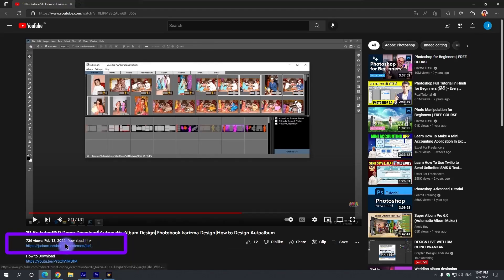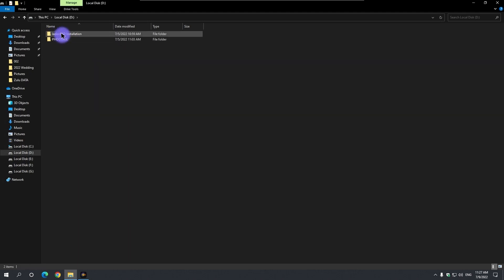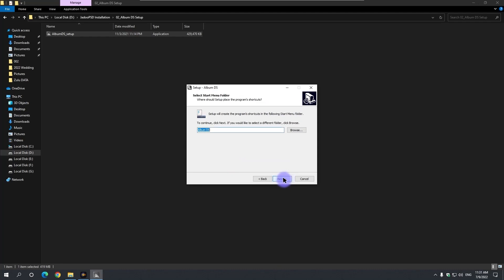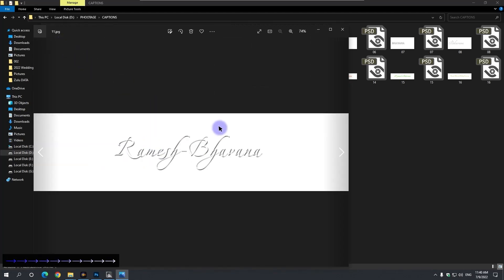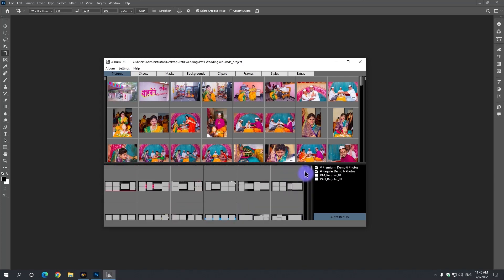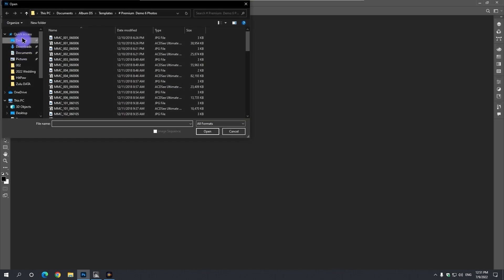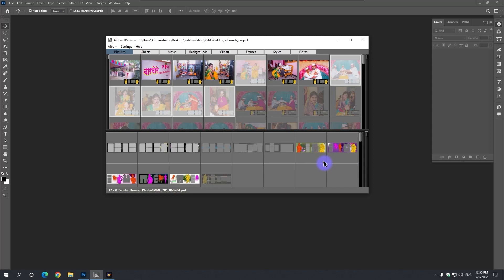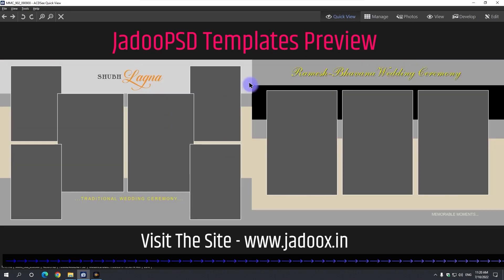Photoshop Automatic Album Design | Premiere Pro drag drop Projects | PSD Templates| Download|English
Software, Hardware Solution, Tools
Photoshop CC & Premiere Tips & Tricks
Photoshop Auto Album Templates
Premiere Drag & Drop Cinematic Projects
Computer Maintenance & Data Recovery
Free Downloads & Much More